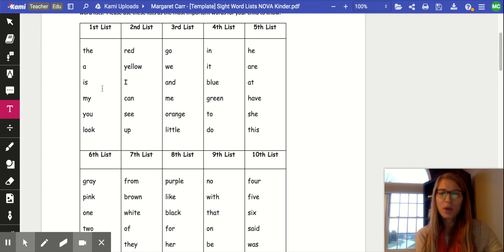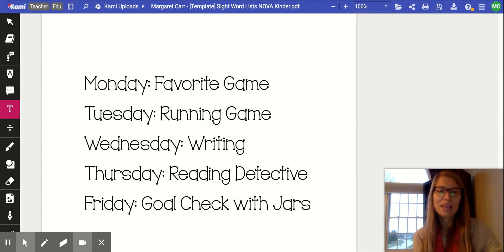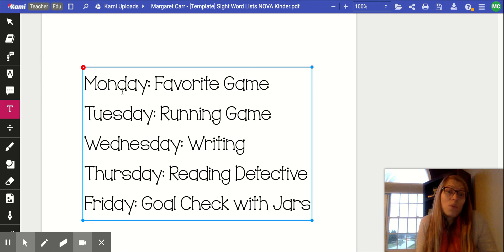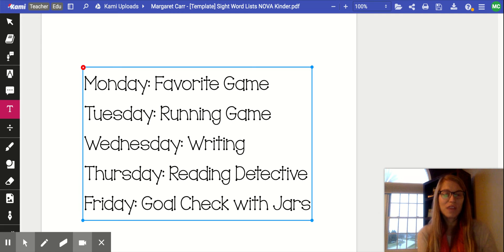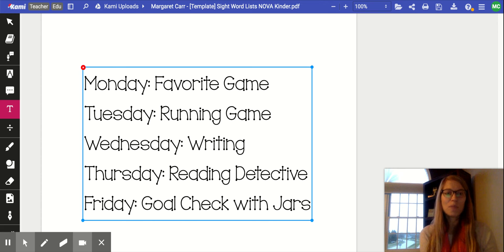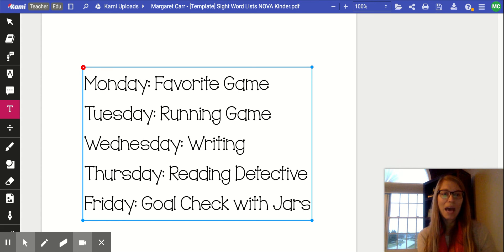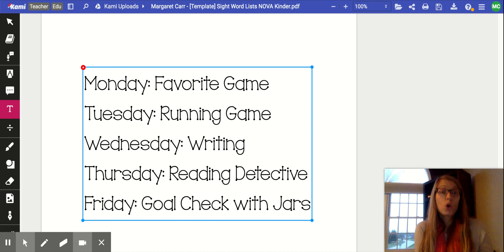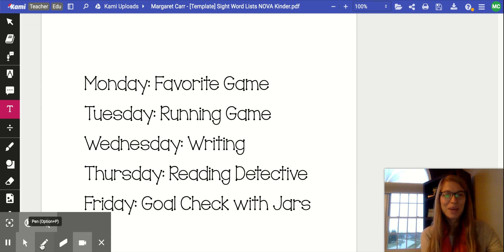Make Your Own Sight Word Routine